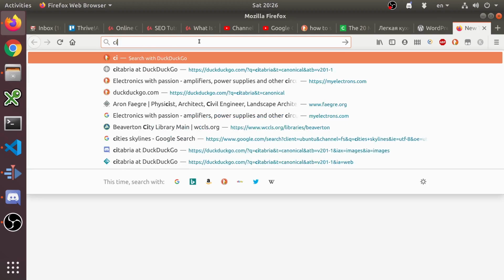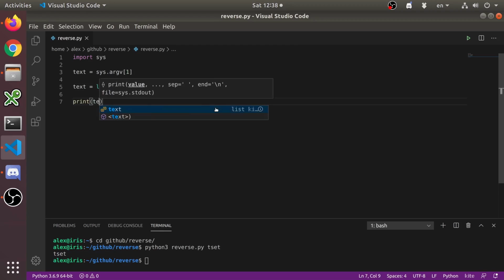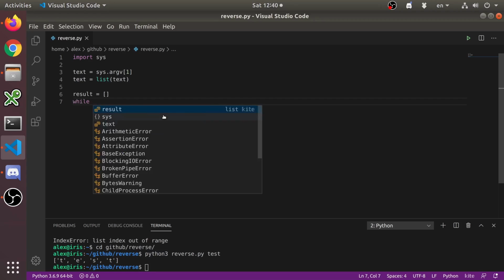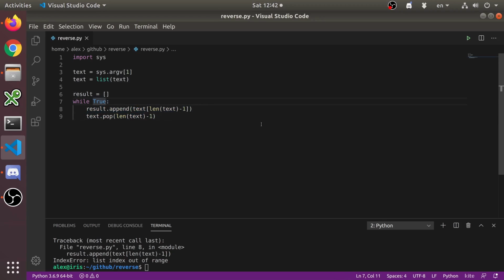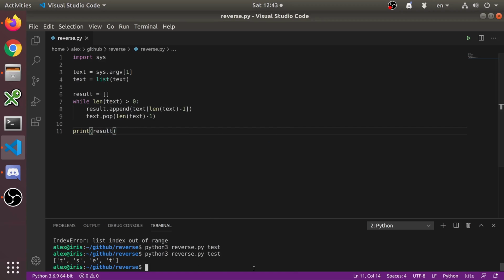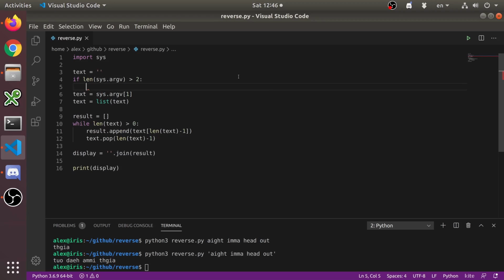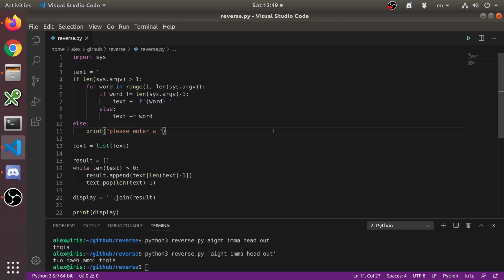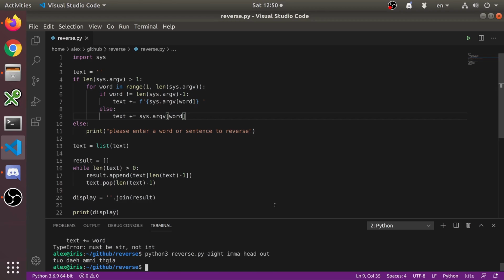Coding a program that reverses words and sentences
COVID-19 canceled all my extracurricular activities so here I am, coding a little program in Python that prints out typed in words and sentences backwards